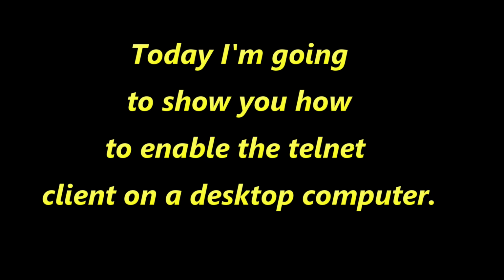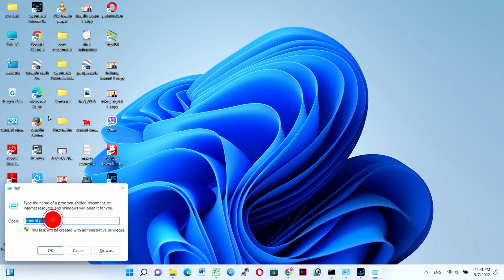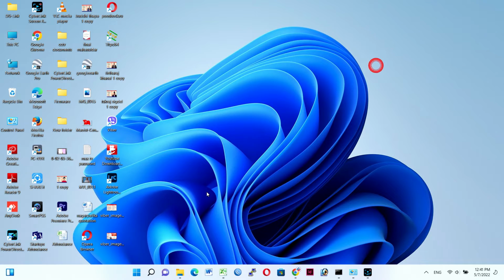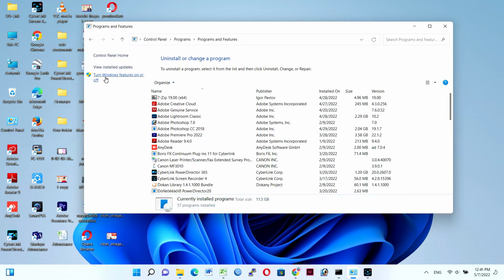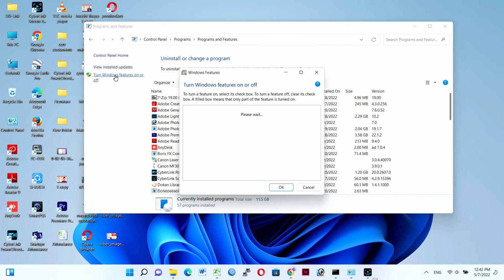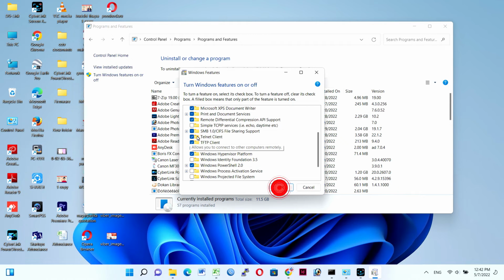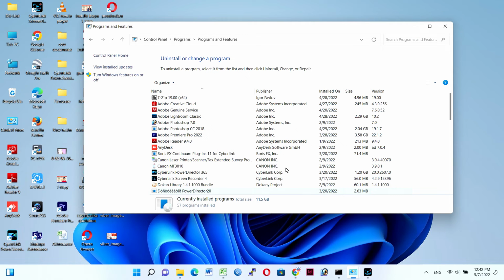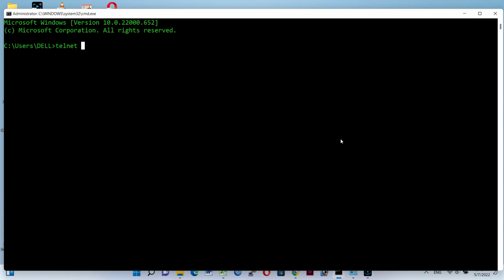How to enable Telnet Client ? Telnet client enable